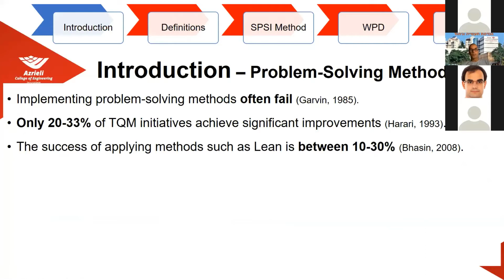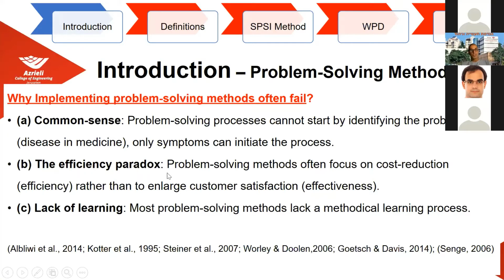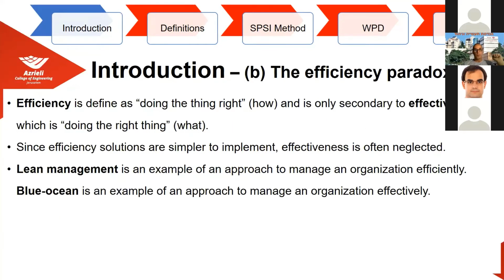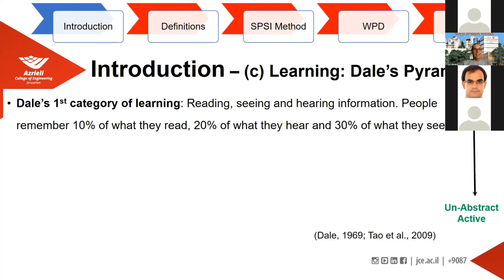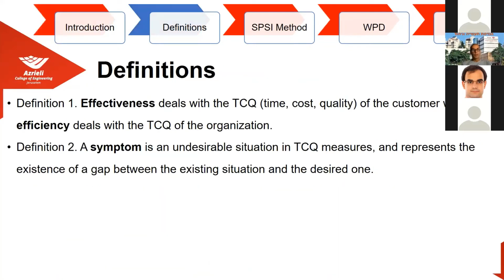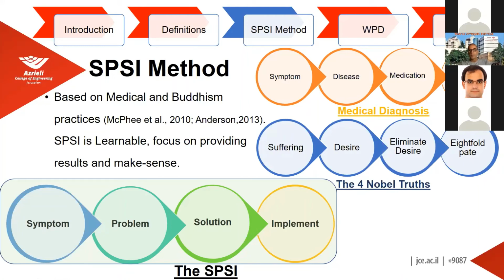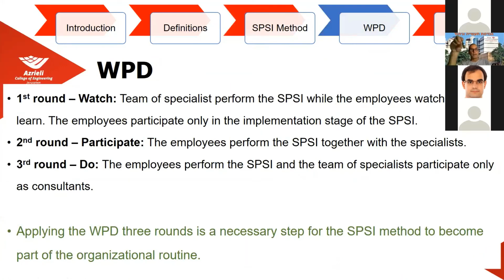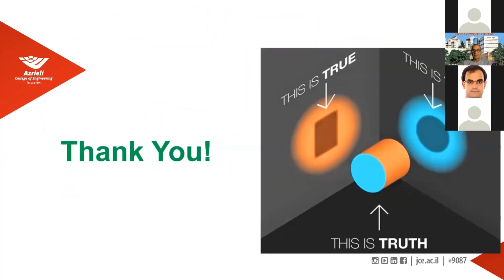A NEW PROBLEM-SOLVING METHOD WITH FOUR STAGES OF IMPROVEMENT AND THREE LEARNING ROUNDS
Gabriel David Pinto
Azriel College of Engineering, Israel